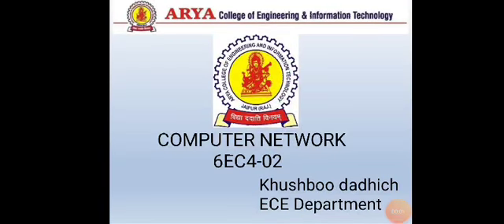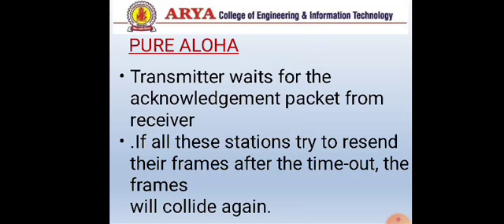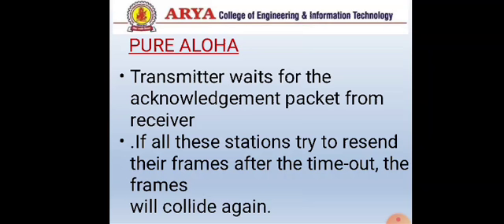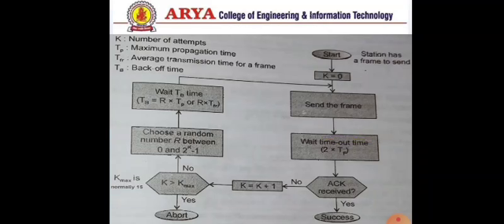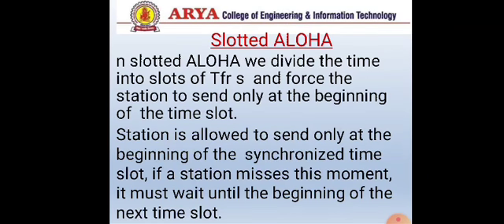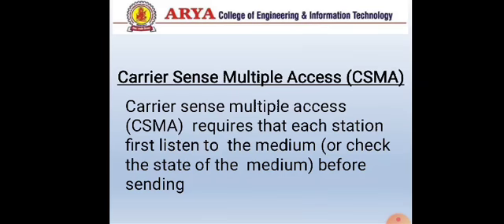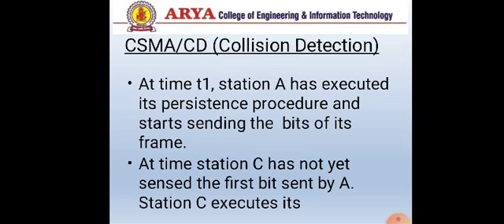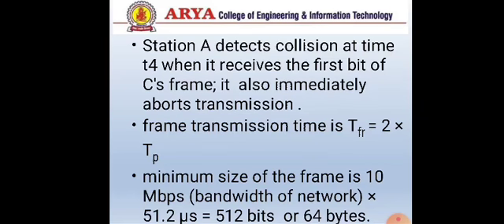MULTIPLE ACCESS PROTOCOL PART-1 BY KHUSHABOO DHADHICH | Arya College